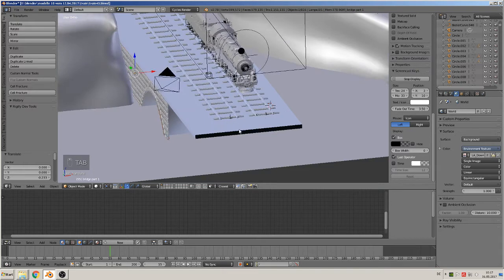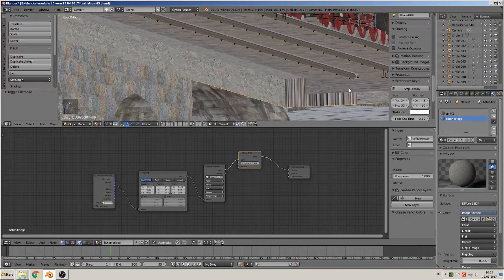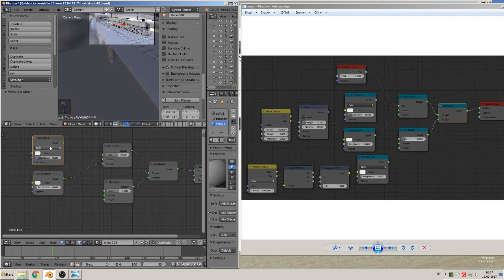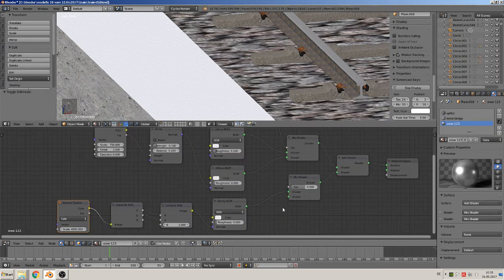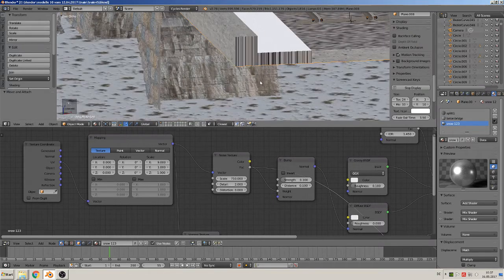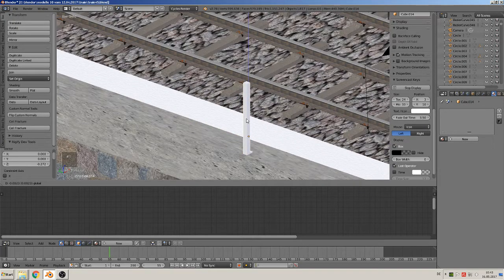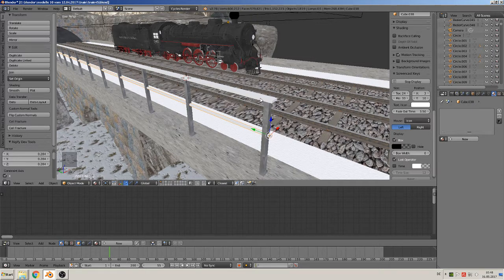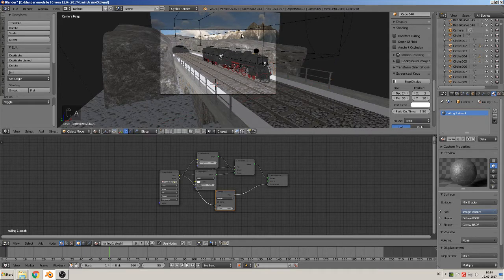blender tutorial build a train part32